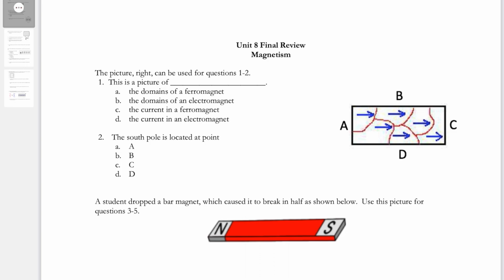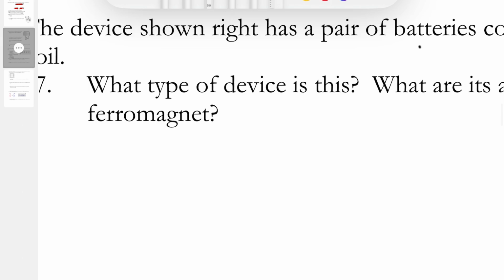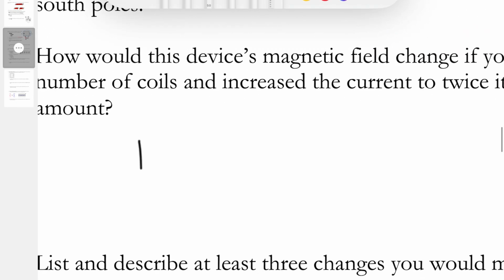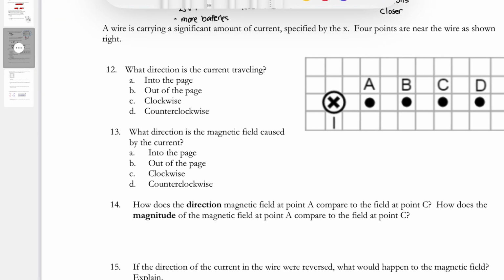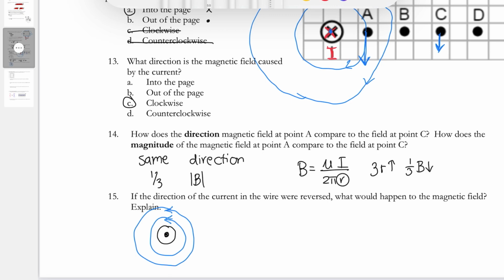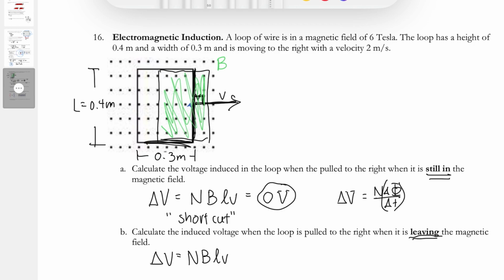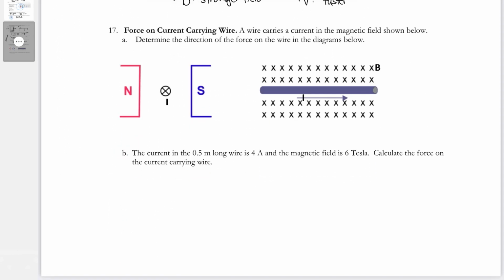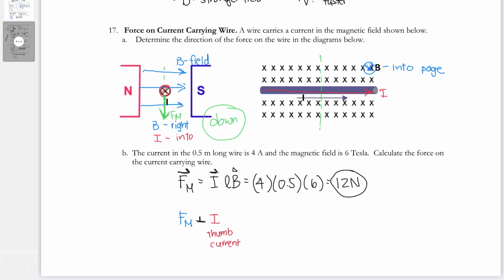5470 Final Review - Magnetism, Unit 8